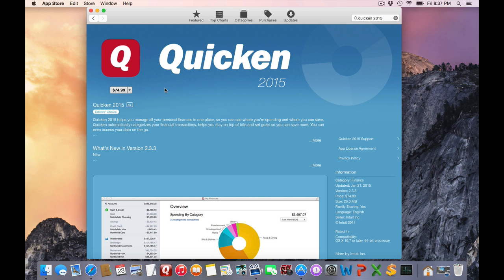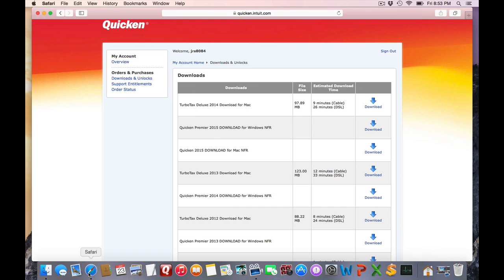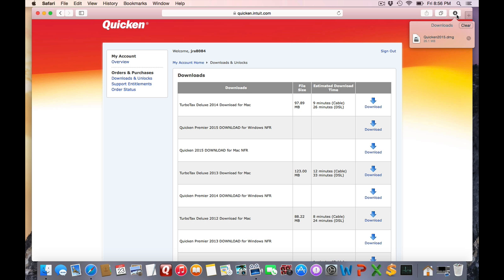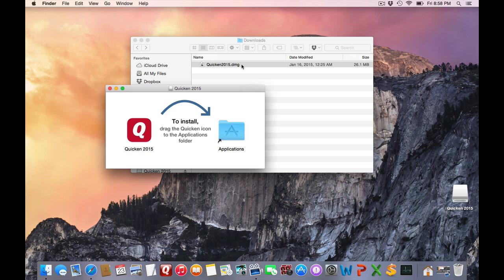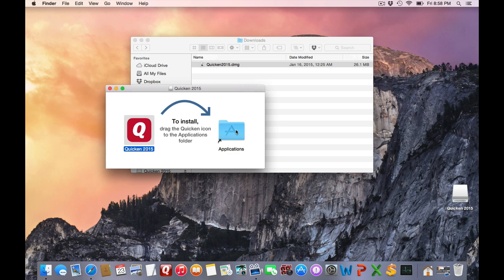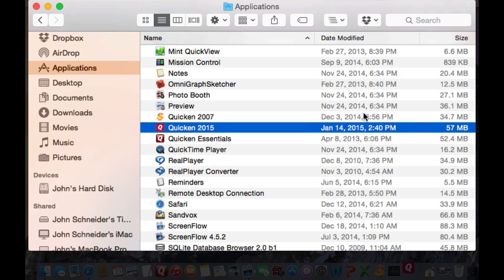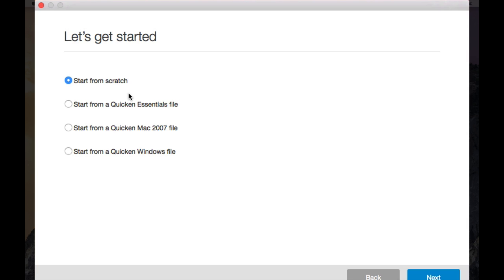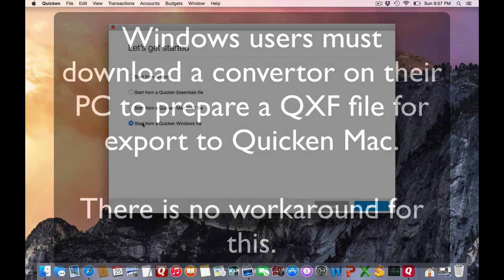Installing Quicken Mac 2015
A general overview of installing Quicken for Mac 2015.